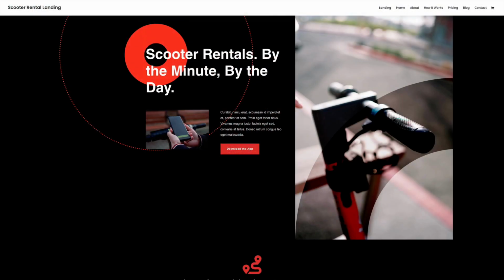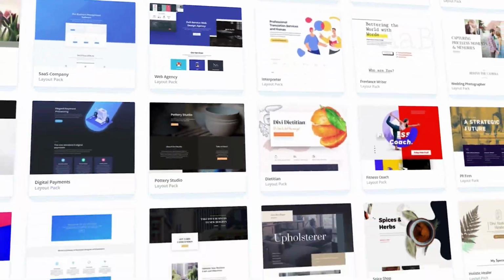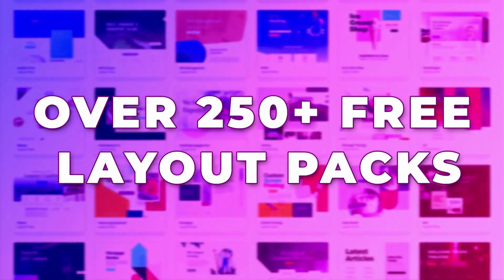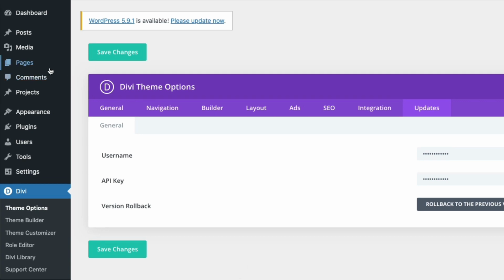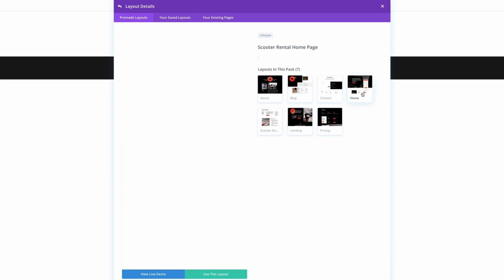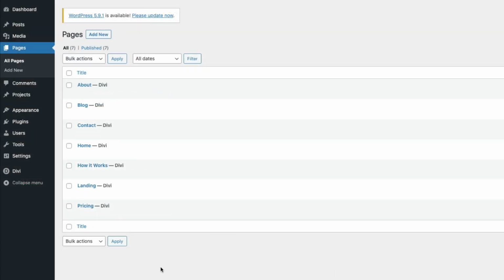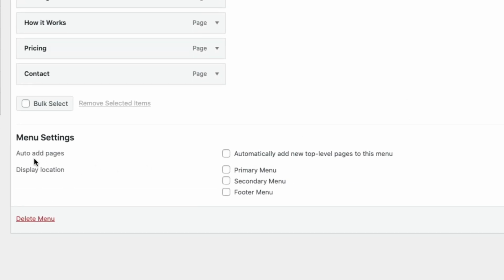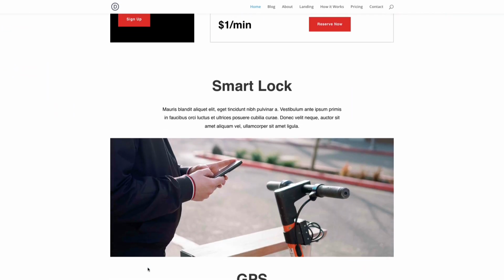Get a FREE Scooter Rental Layout Pack for Divi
Today, we're excited to give away the Scooter Rental Layout Pack. This completely original layout pack comes straight from our design team to bring you world-class designs and page layouts to help you get the scooter rental or coffee shop website you deserve.

What's Included in the Print Shop Layout Pack:
- 7 Premade page layouts strategically designed for a scooter rental website.
- A large collection of pre-designed website elements that are customizable and reusable anywhere.